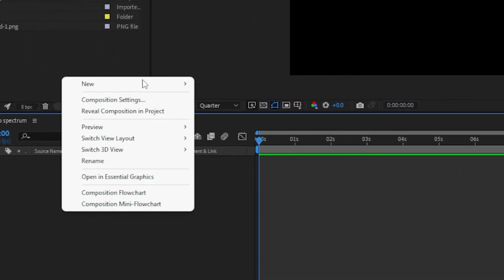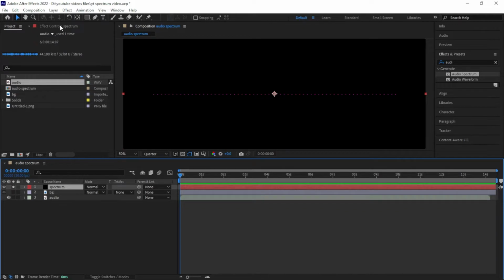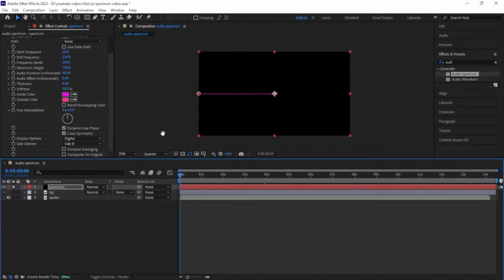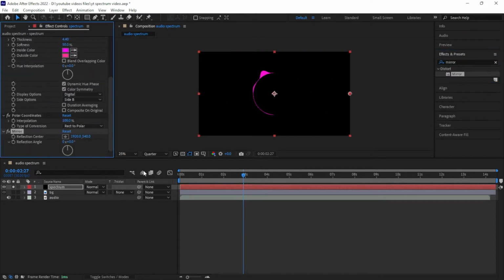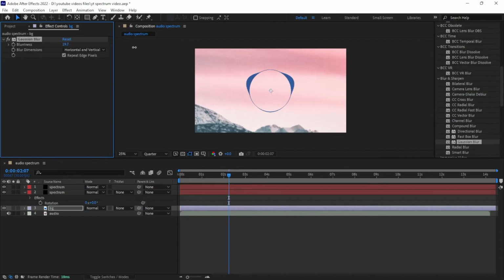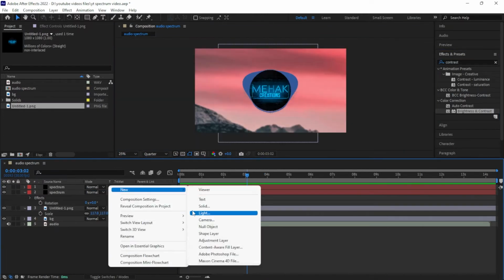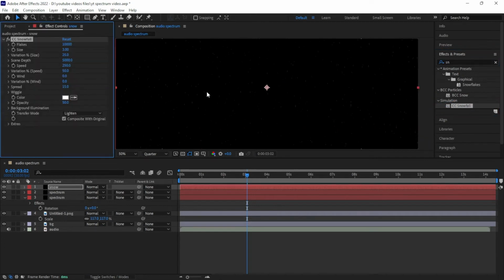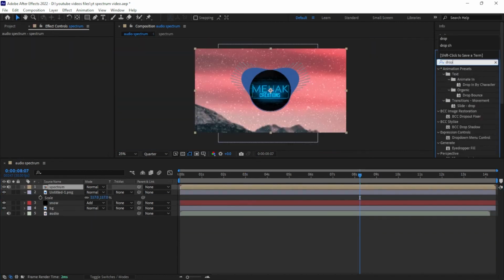II HOW TO CREATE AUDIO SPECTRUM EFFECT IN AFTER EFFECTS II PART 1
Hey guys,
in this video i have AUDIO SPECTRUM EFFECT in after effects. hope you like this video